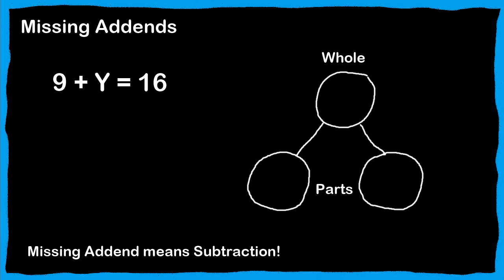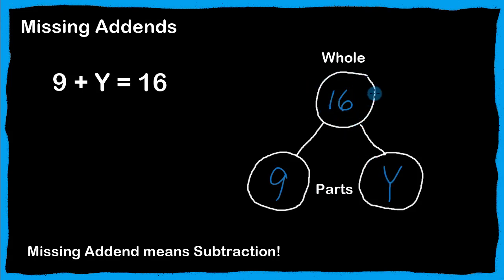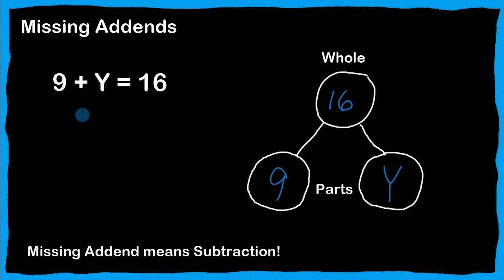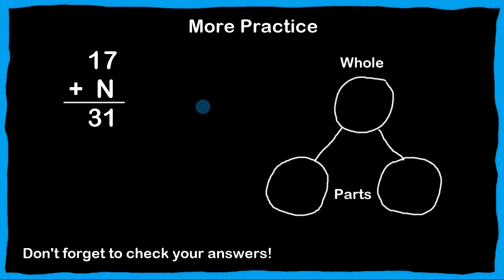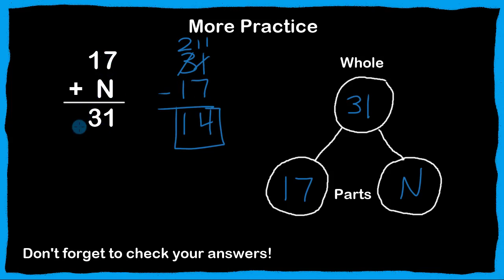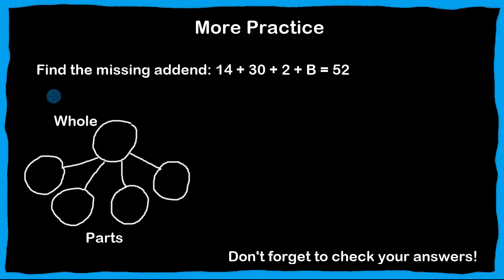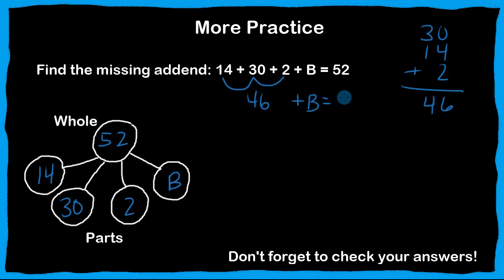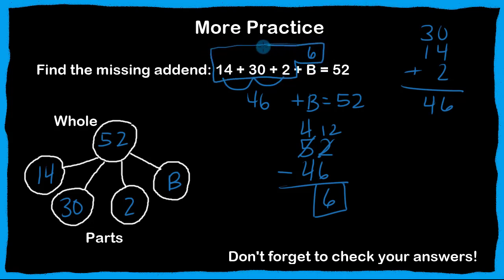Saxon Math 6/5 - Lesson 10 - Missing Addends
A sample video lesson from MyMathAssistant.com for Saxon Math 6/5 3rd edition book.